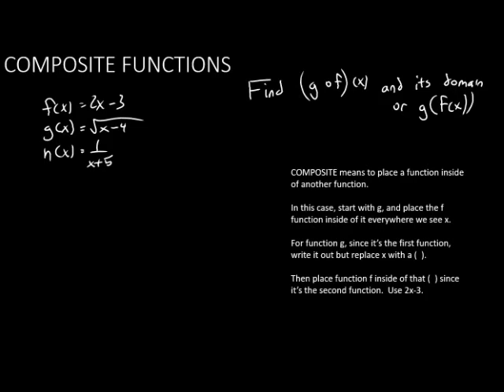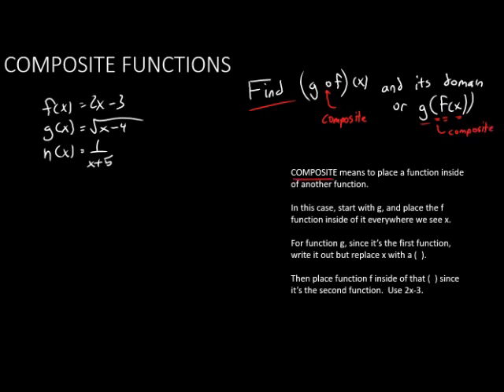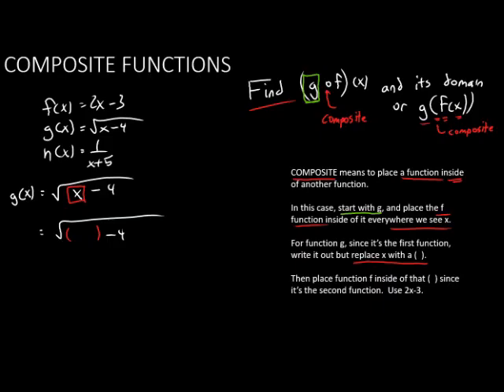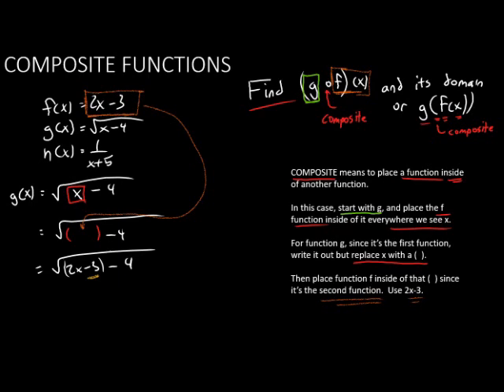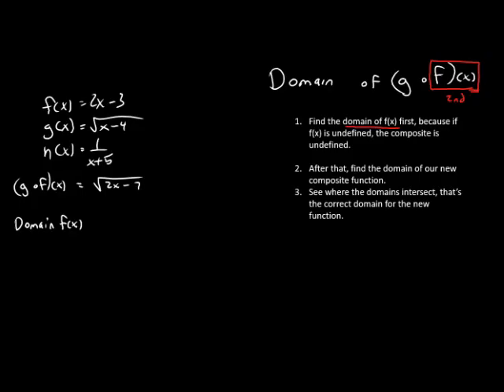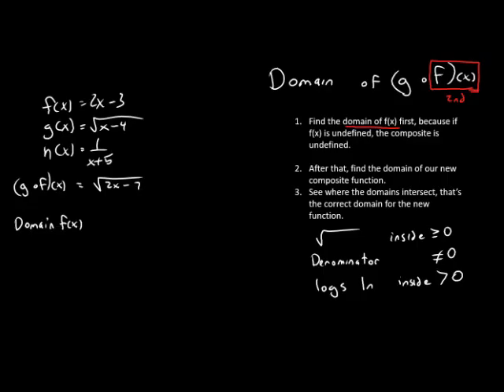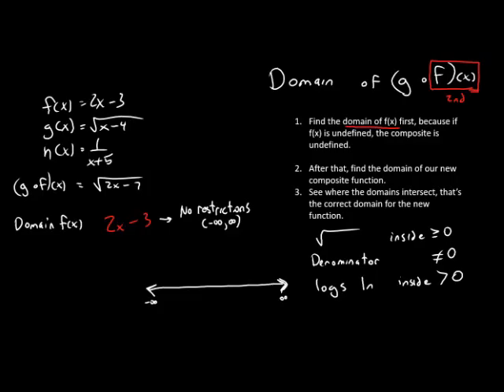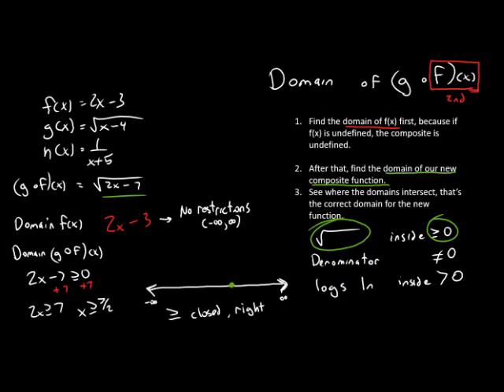MAT 171 section 2-7 part 8 Composite Functions